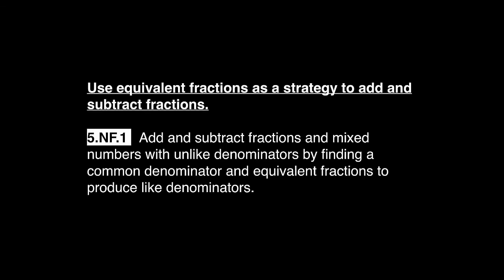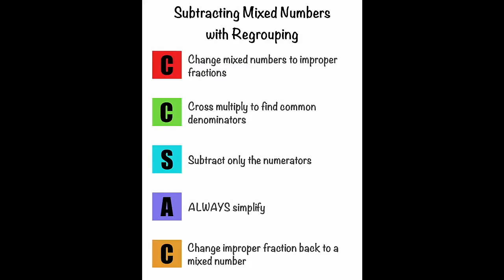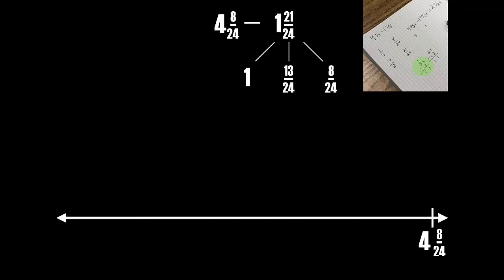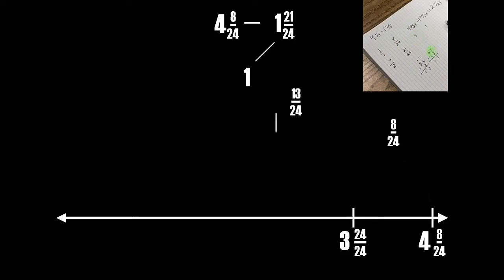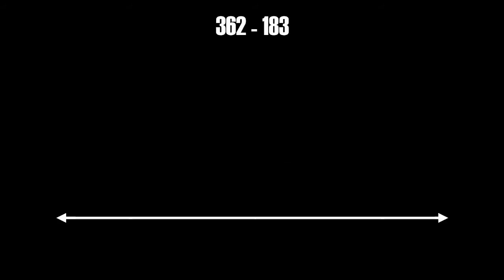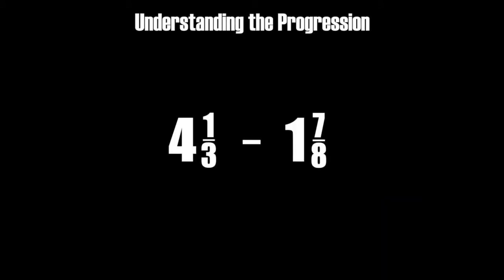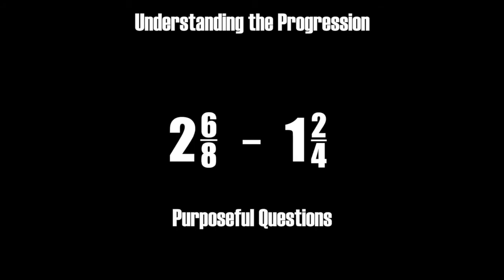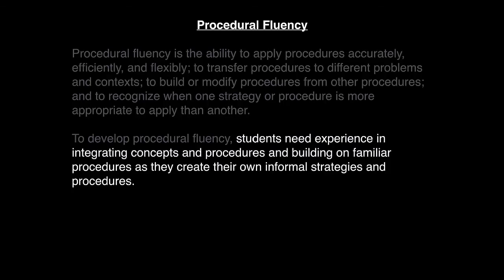5th Math MGSE5 NF 1 Video